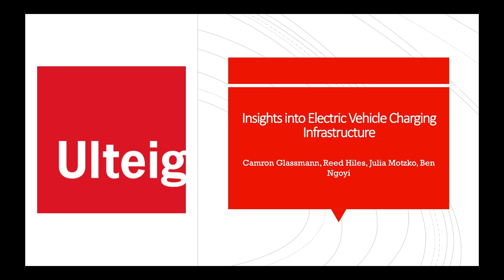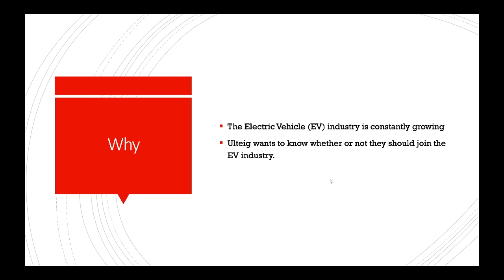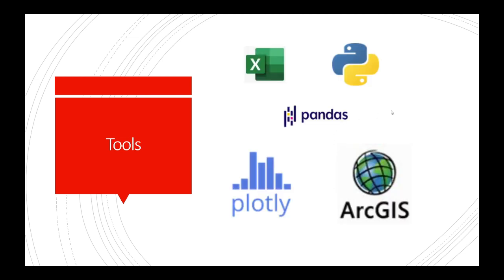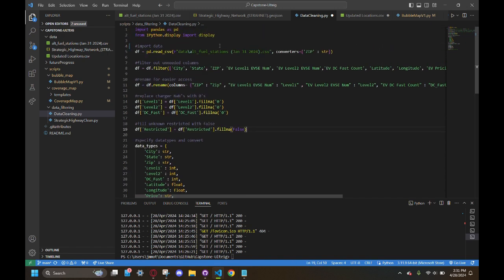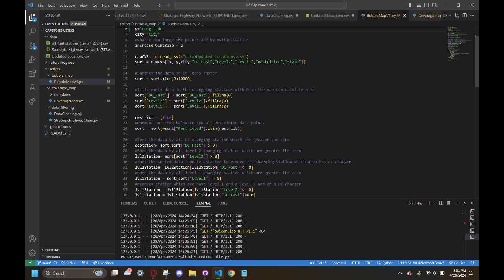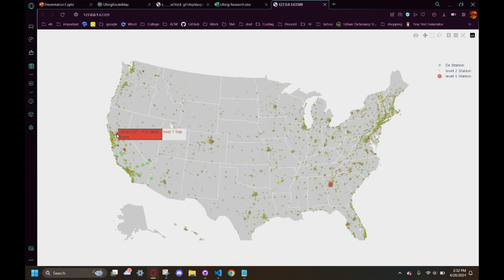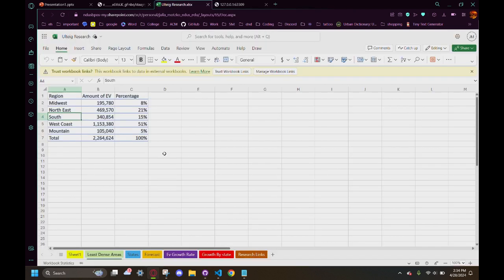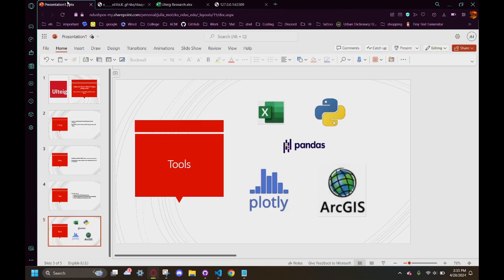2024 Ulteig: Electric Vehicle Charging Stations Report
The Ulteig team has been diligently working on researching and compiling data for a report to determine where the highest demand for electric vehicle charging stations are. The team used Python libraries and APIs such as Pandas, Plotly and ArcGIS to filter collected data and generated the filtered data into maps for the report. Ulteig will use this report in order to see what more research needs to be done, or show it to possible clients.

Team: Camron Glassmann, Julia Motzko, Reed Hiles, Ben Ngoyi